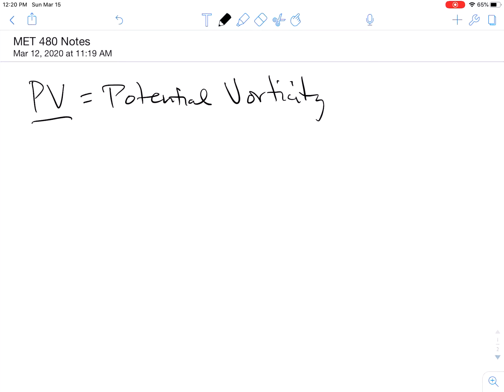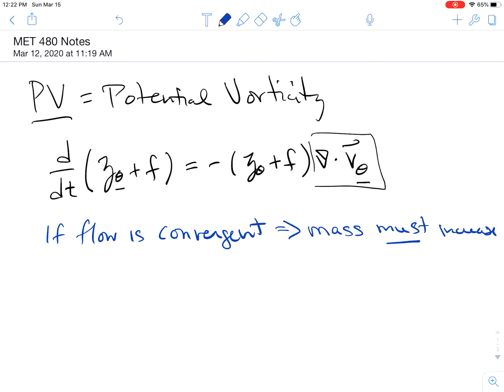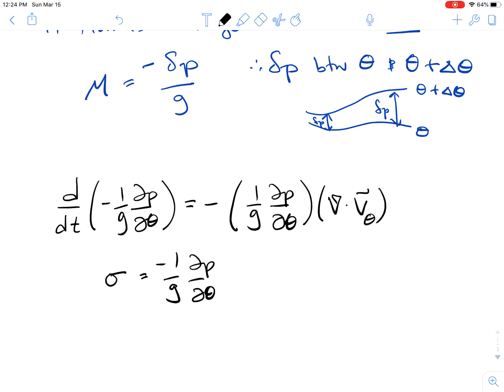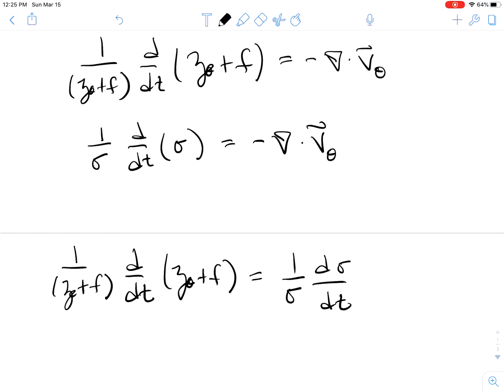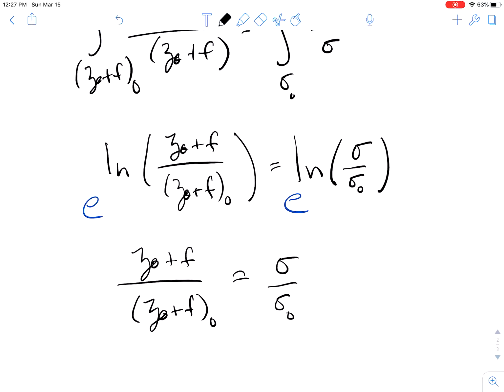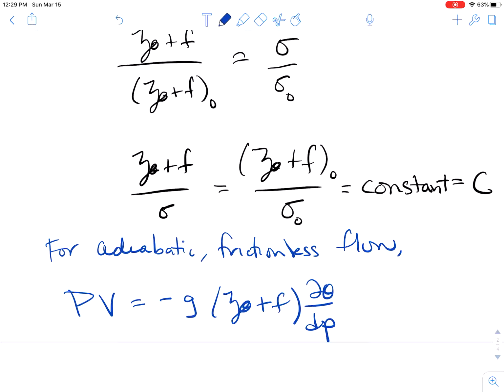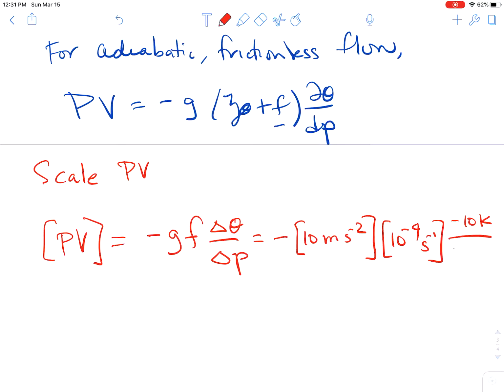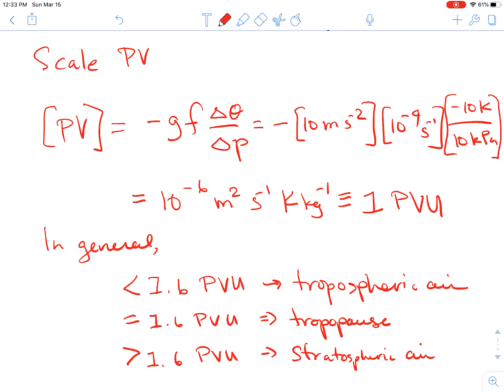Derivation of Isentropic PV Equation